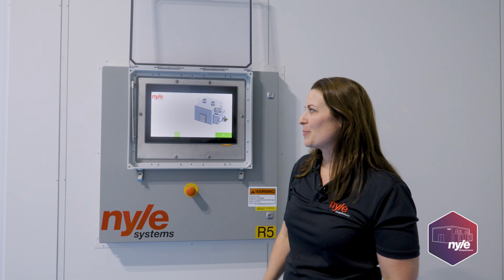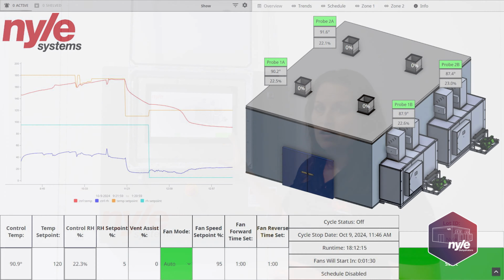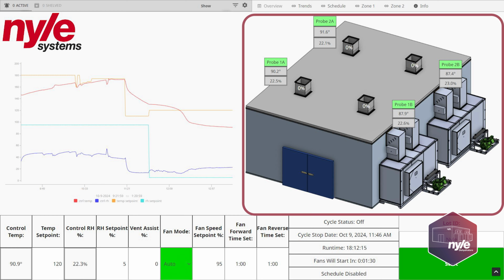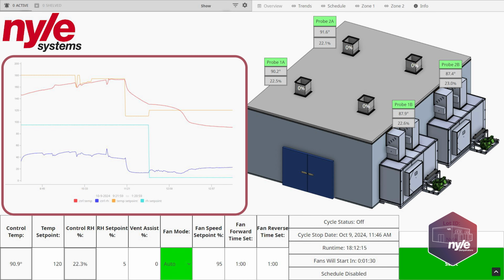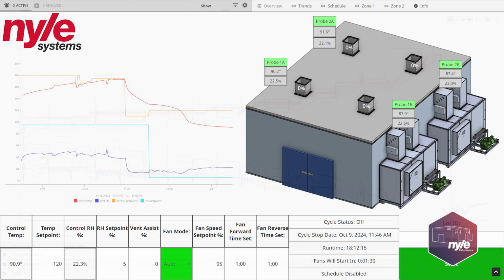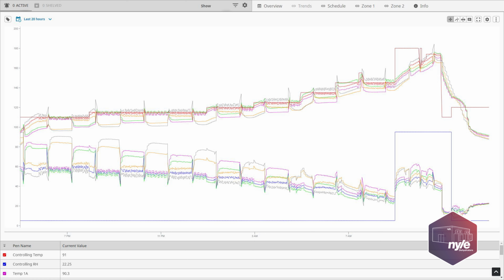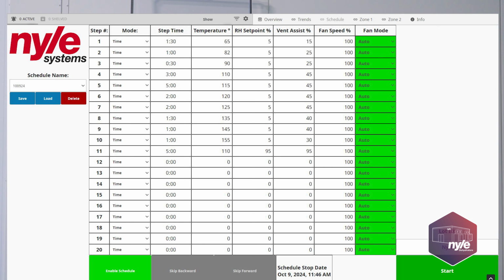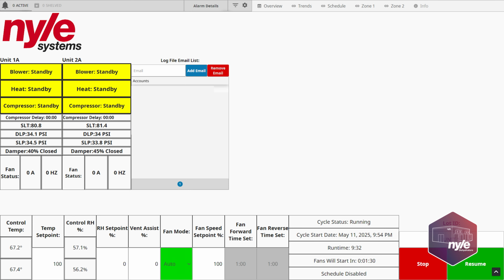Frequently Asked Questions - Sensors & Controls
How do sensors and controls really work in Nyle dehydrators? In this episode of our FAQ series, Ingo and Niki dive into the smart tech behind Nyle’s dehydrators, including how sensors monitor temperature, humidity, and more to ensure your drying process is efficient and consistent.